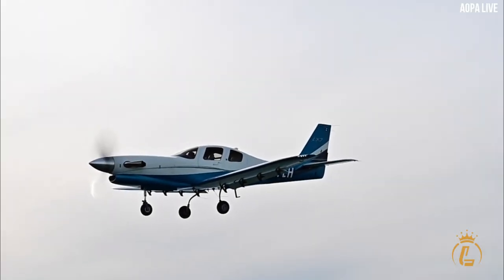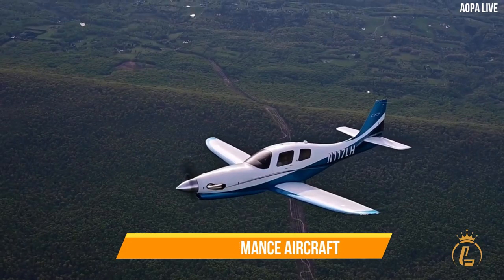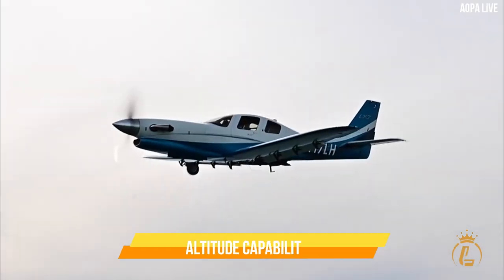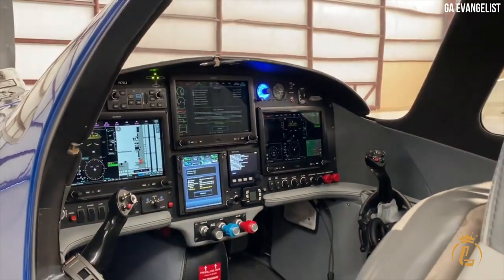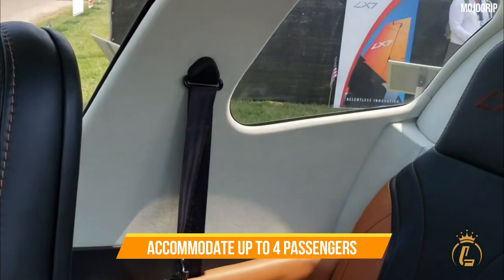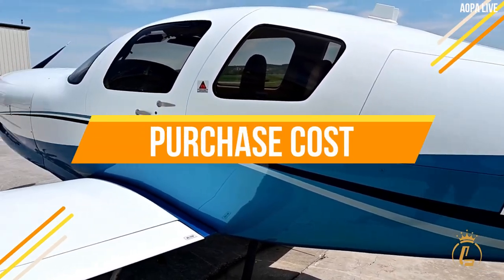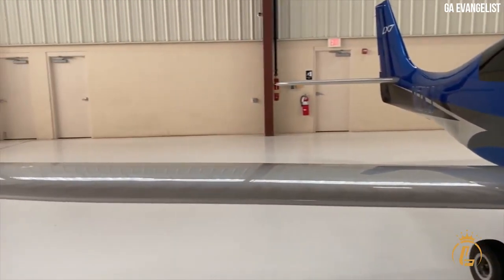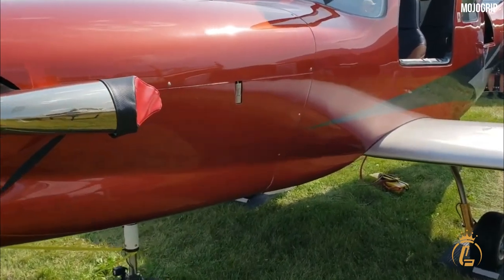The Ultimate Lancair LX7 Review: Everything You Need to Know!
Looking for a high-performance aircraft that can handle speed, range, and altitude capabilities? The Lancair LX7 is a top contender. In this video, we provide an in-depth review of this sleek and stylish aircraft, covering its design, performance, safety features, interior, and purchase cost. As one of Lancair International's most popular models, the LX7 boasts impressive speed, a powerful engine, retractable landing gear, and advanced avionics. Whether you're a seasoned pilot or a first-time buyer, the Lancair LX7 is a great investment that delivers on both speed and style.